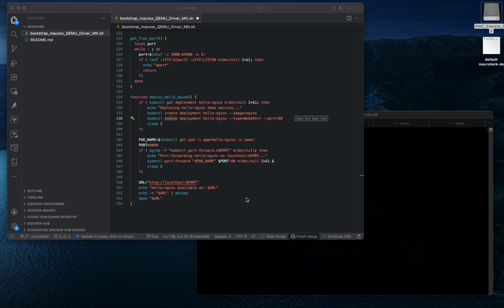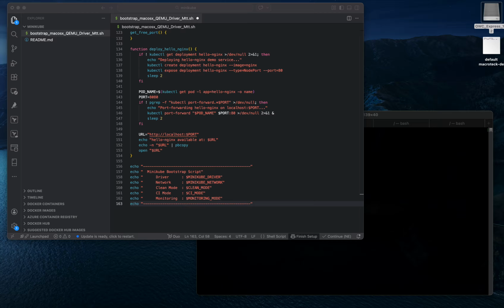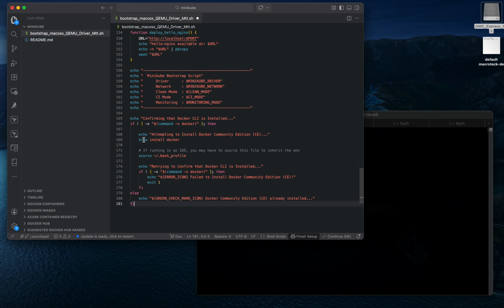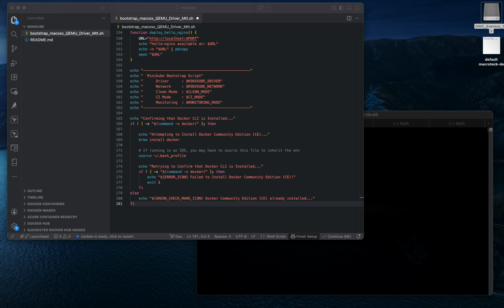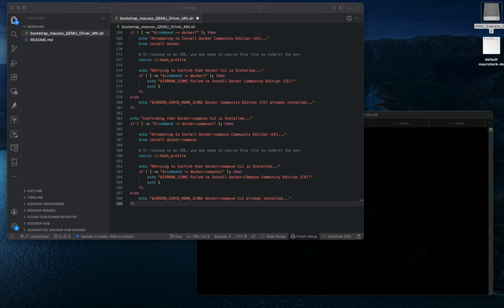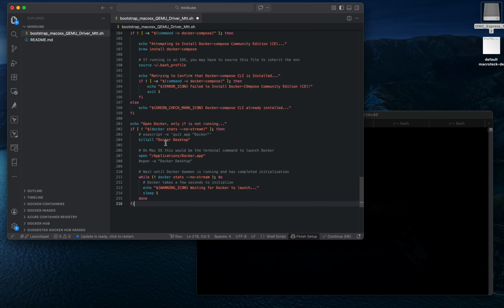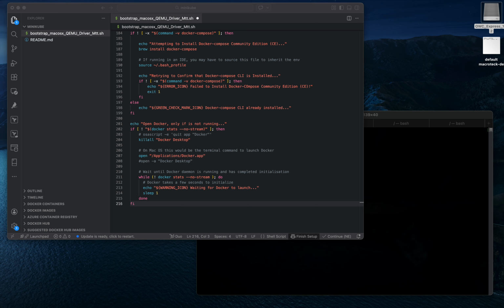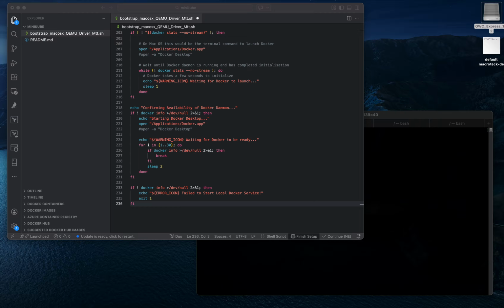Kubernetes & Cloud Native Engineering - video 3